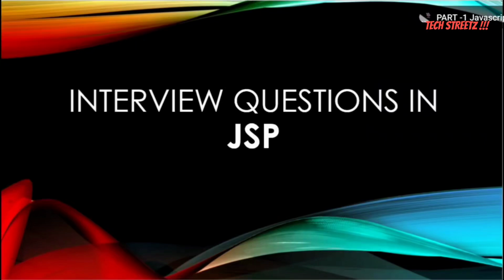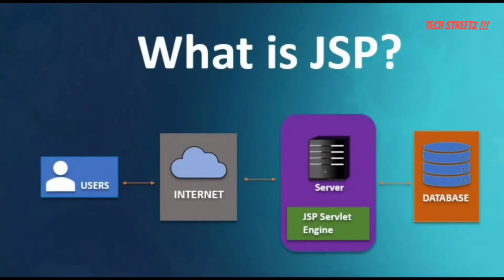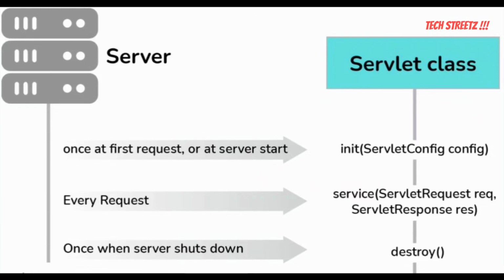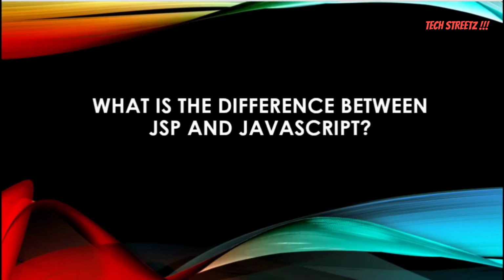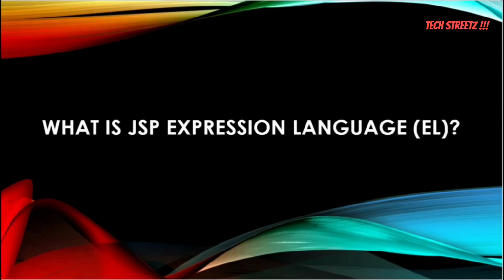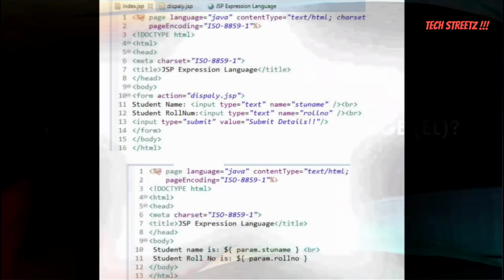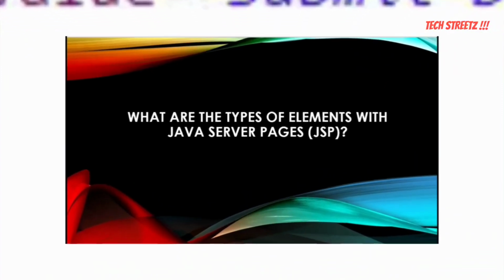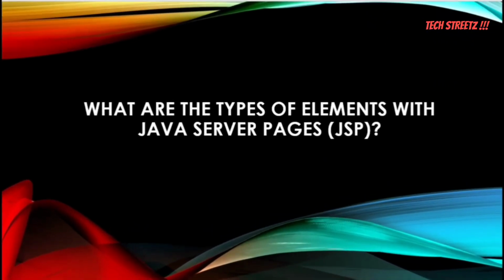INTERVIEW QUESTIONS IN JSP | TECH STREETZ !!!